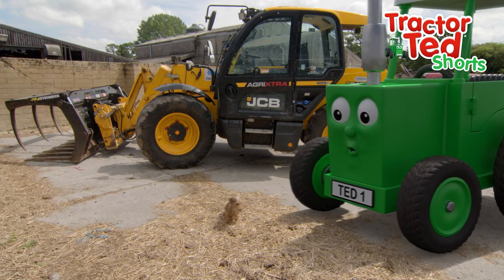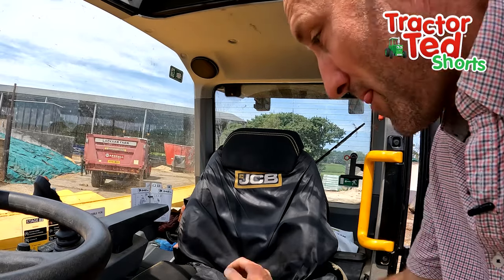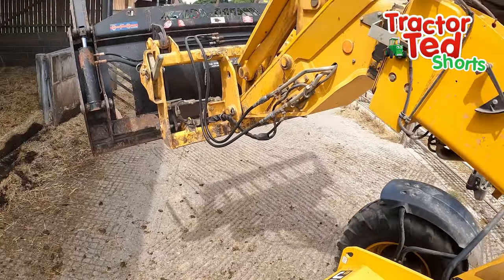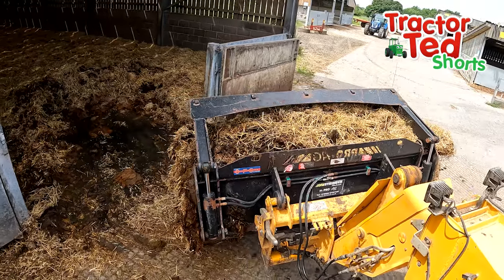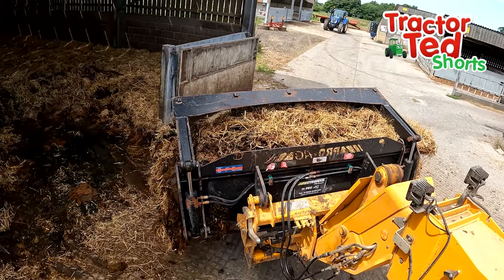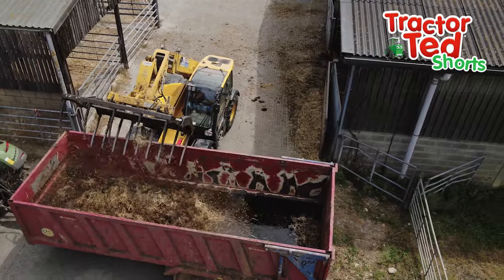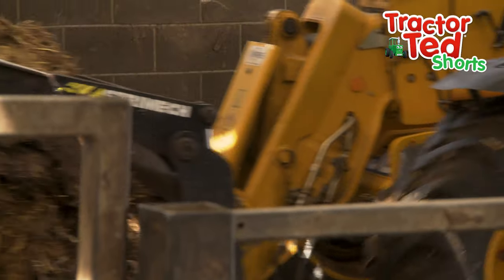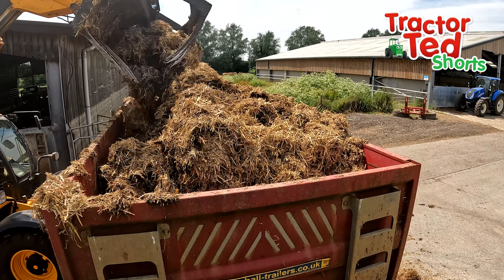Lets Look At The Loader & Muck Grabber 🚜 | Tractor Ted Shorts | Tractor Ted Official Channel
Let's look at the loader and muck grab with our loveable little green tractor. In this brand new video we take a look at the loader & muck grab clearing out the cow barn. Tractor Ted introduces young children to life on the farm from the big machines in action to the animals that live there!

for our full and NEW episodes.

Tractor Ted™ - everyone’s favourite children’s character with his real life stores and adventures from the farm.
See tractors, diggers and big machines on the farm and in the fields as they work through the seasons planting and harvesting our food and helping care for the farm animals.
There are songs to sing along to, friends to meet (including Les, Farmer Tom, Midge the dog and Merlin the pony) and plenty of funny things that can go wrong! It’s the perfect treat for young children – real life farming stories mixed with animation and giggles! They will watch it again and again and again!

for the world of Tractor Ted.
Tractor Ted™ Official Channel